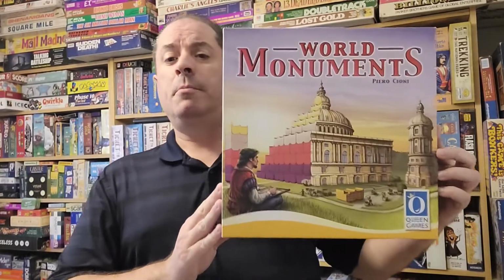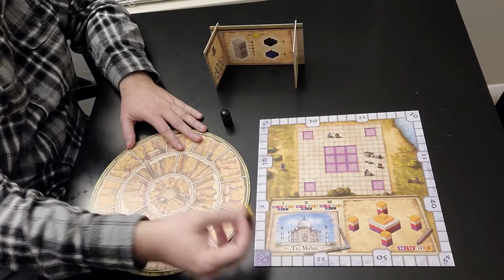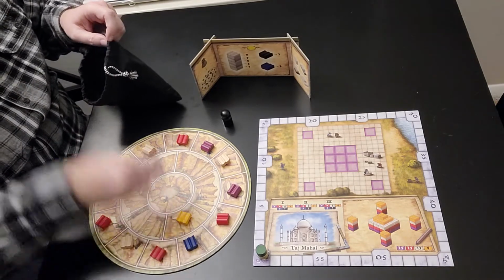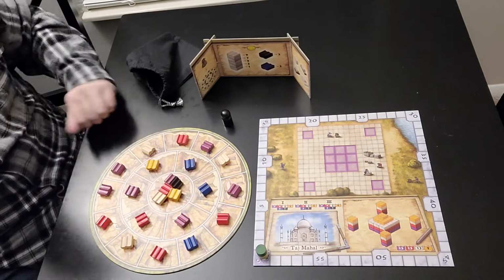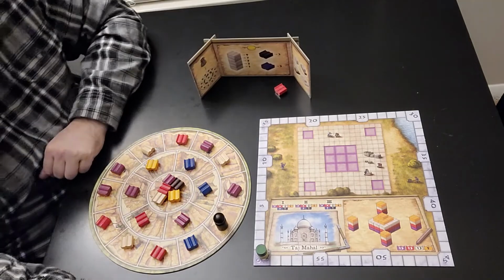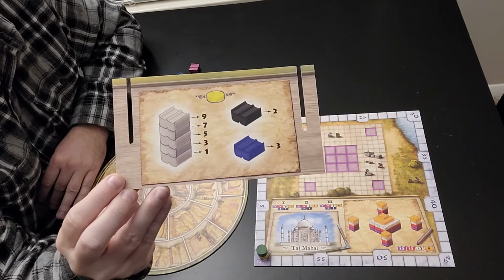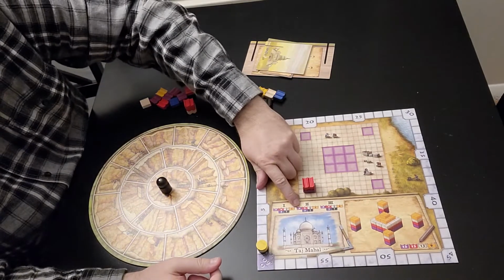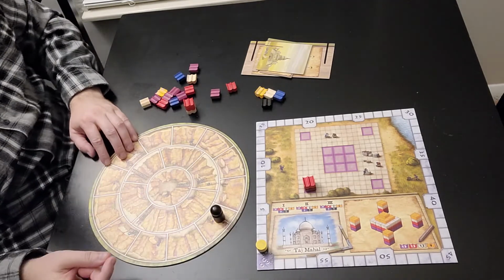Episode #188 - World Monuments - Queen Games (2016)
You are building a monument by taking turns picking up bricks in the quarry and with one brick at a time the monument is built by scoring points.  The higher you build, the more points you receive!  You can also uncover gems along the way that score you points at the end of the game!  I hope you enjoy the episode! Thank you!